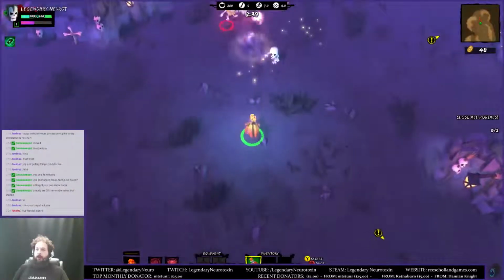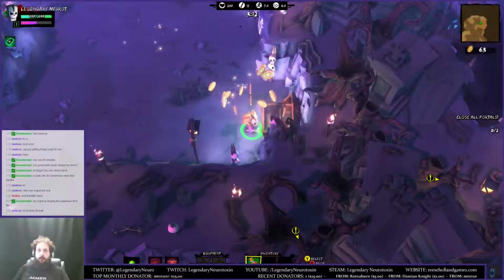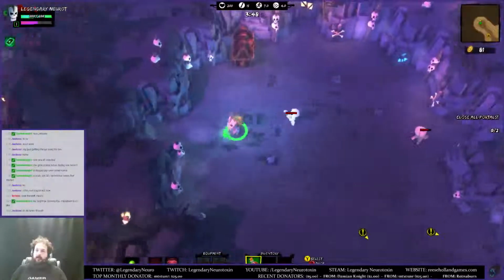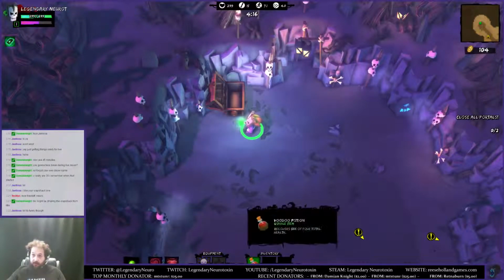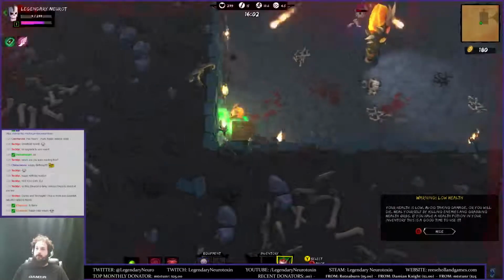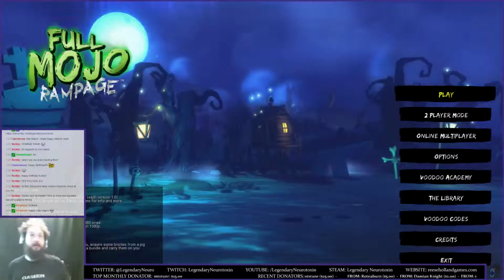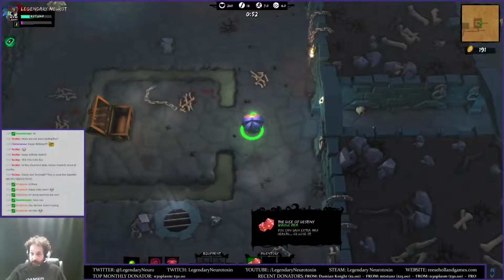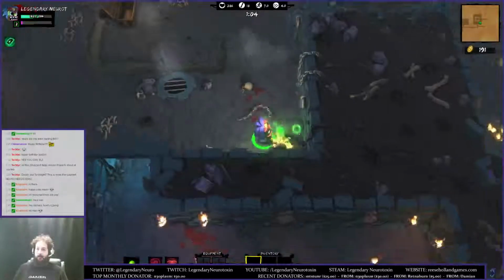30-30-30 Marathon - Full Mojo Rampage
Getting in some fun with this bird's eye procedural roguelite!